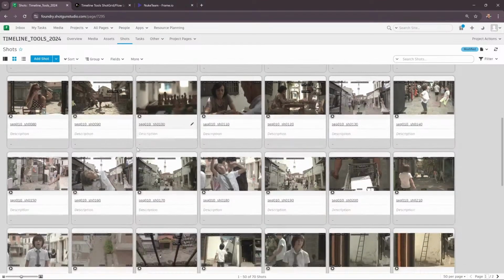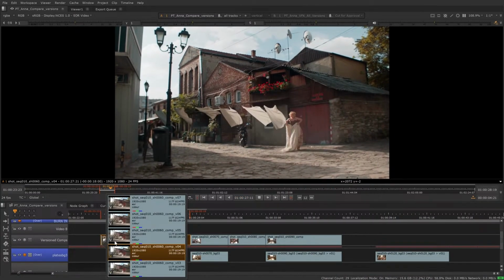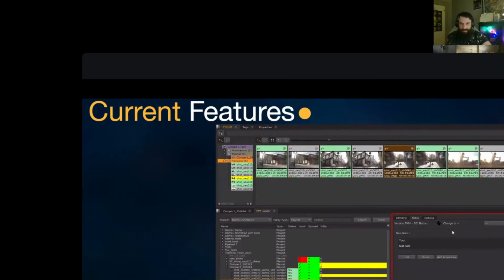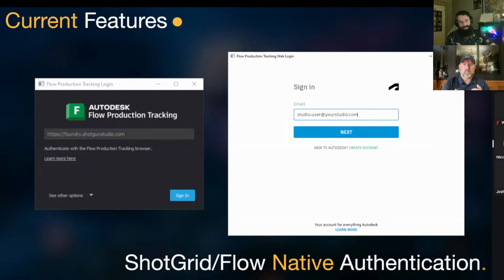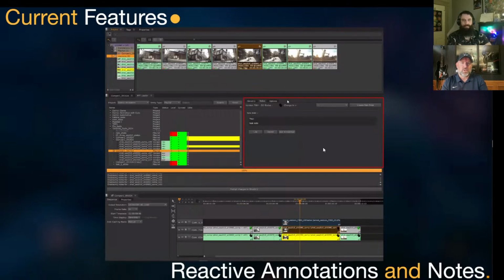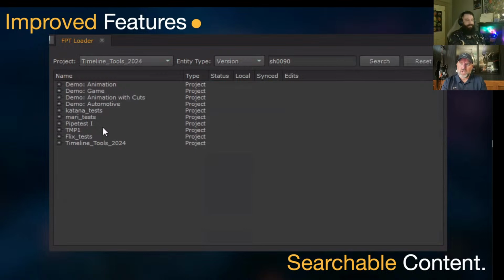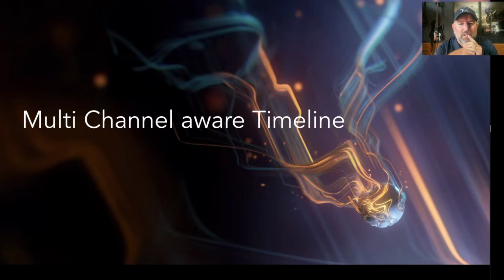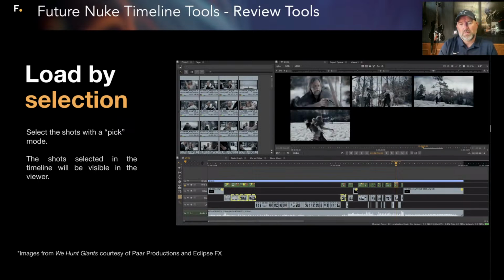Compositing review and shot tracking with Nuke Studio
Discover why Nuke Studio is the go-to tool for reviewing artists’ incoming compositing work.

Will Harris, Senior Product Manager of Timeline Tools, and Josh Bretag, Pipeline Creative Specialist, will demo HieroPlayer, Hiero, and Nuke Studio review tools in a production workflow, used in combination with a shot-tracking database. See a breakdown of the new API connection between Autodesk Flow Production Tracking (previously known as ShotGrid) and Nuke timeline tools. Plus, get a sneak peek into the future of Nuke's timeline tools. We'll also be providing info on how to beta test the next release.

0:00 - Introduction
0:43 - Intro
2:06 - FPT Loader Demo
4:27 Loading review playlists from Flow Production Tracking into Nuke Studio, Hiero, or Hiero Player
9:26 - Q&A
14:47 Viewing updates and current review status in the FPT Loader
19:57 Customizing the FPT Loader setup to your preferences
33:00 - What's Next for Nuke